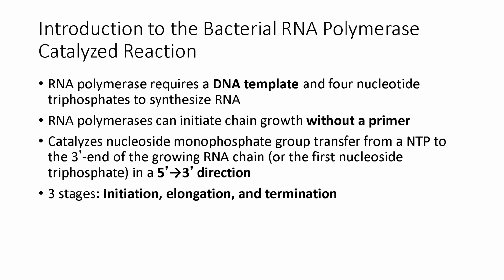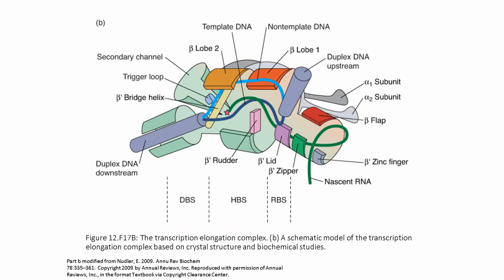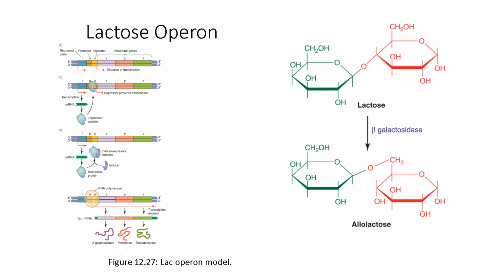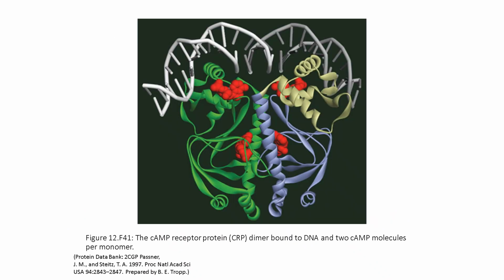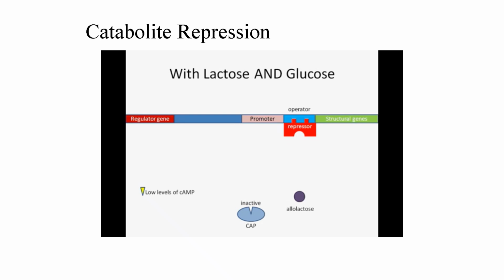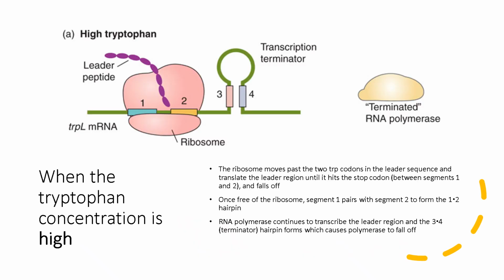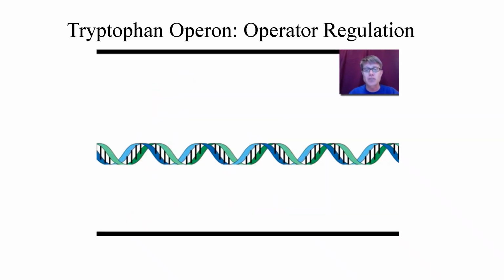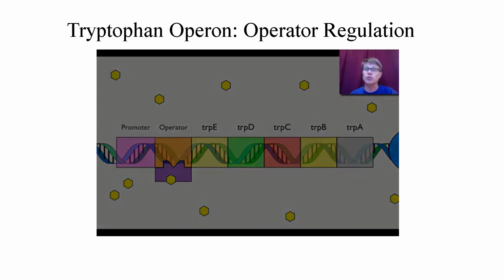Lecture 12 Transcription in Bacteria Explained | RNA Polymerase, Operons, and Gene Regulation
Unlock the fundamentals of bacterial transcription with this in-depth lecture from Molecular Biology. In this video, we explore:

Topics Covered:
The 3 stages of bacterial transcription: Initiation, Elongation, Termination
Structure and function of bacterial RNA polymerase
The role of sigma factors and promoter recognition
Mechanisms of transcription termination: intrinsic vs. rho-dependent
Proofreading and transcription elongation complexes
Lac operon and tryptophan operon regulation
Concepts like inducers, repressors, cAMP-CRP regulation, and attenuation